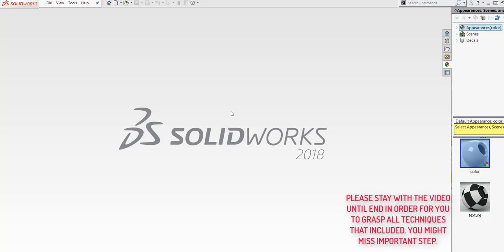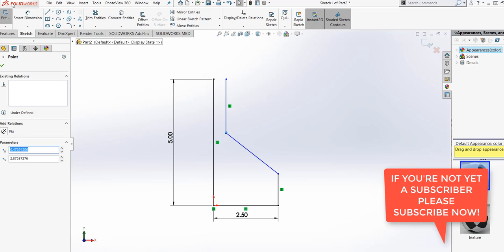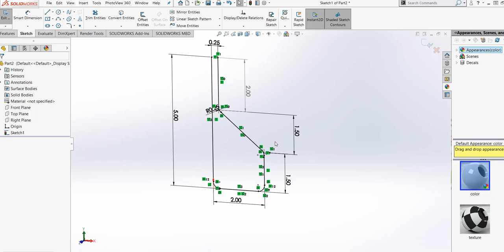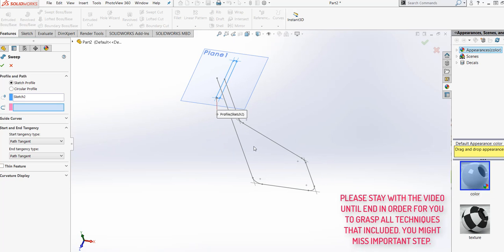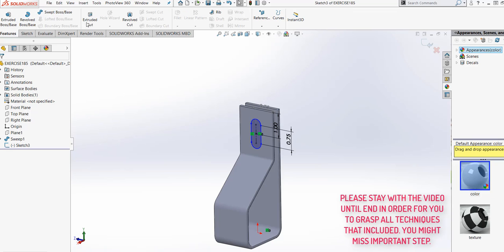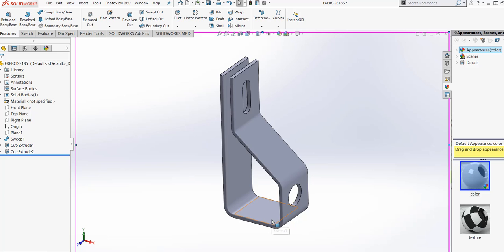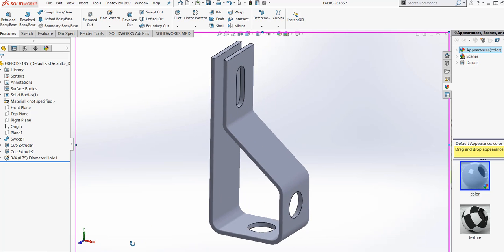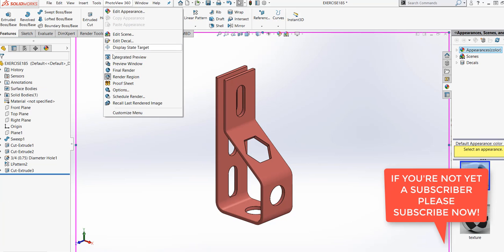SOLIDWORKS TUTORIAL - EXERCISE # 185 MECHANICAL PARTS